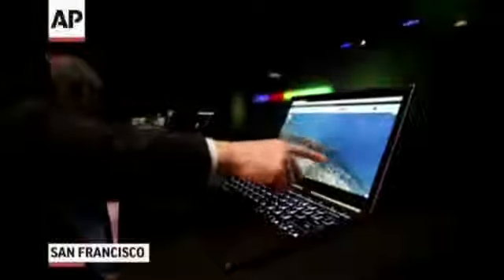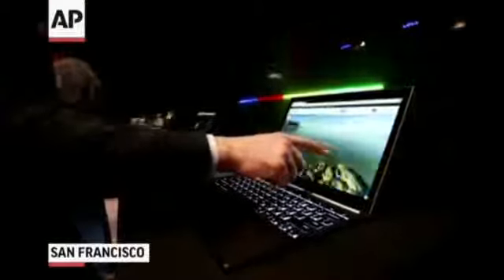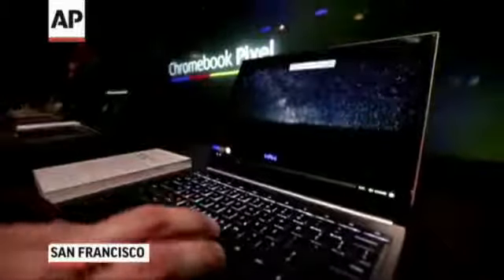Google Unveils New Touchscreen Laptop - YouTube